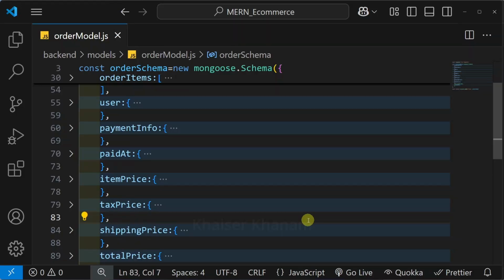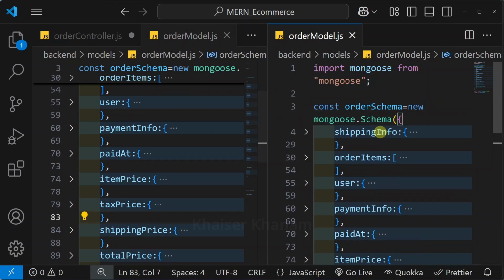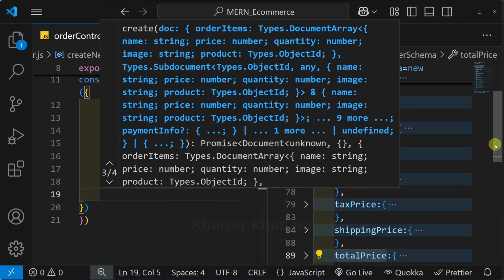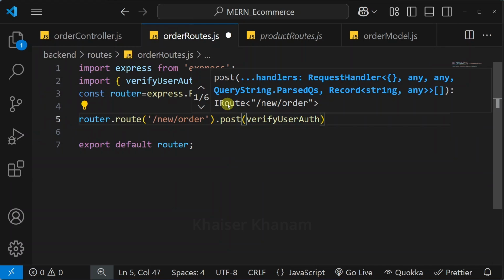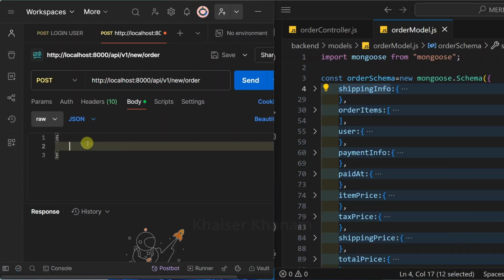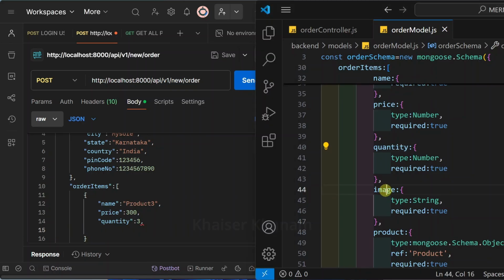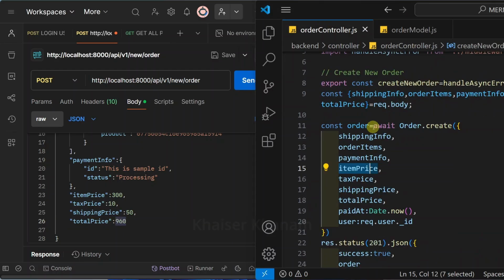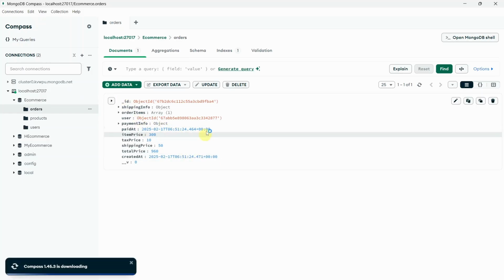MERN Stack E-Commerce Project #54: Create New Order